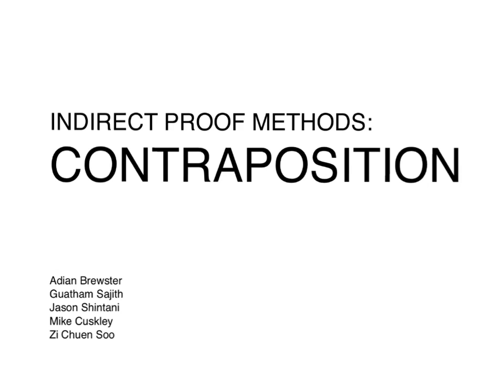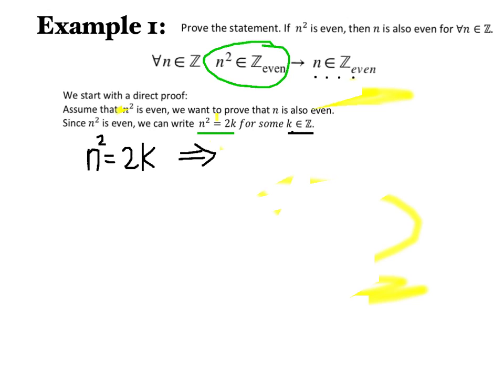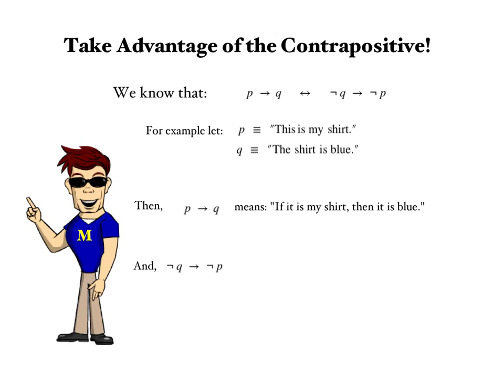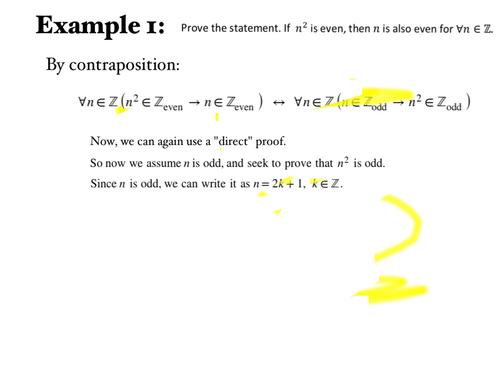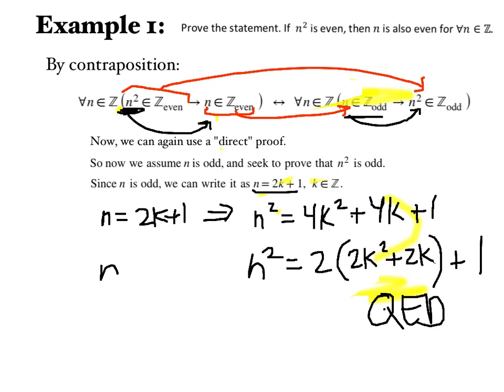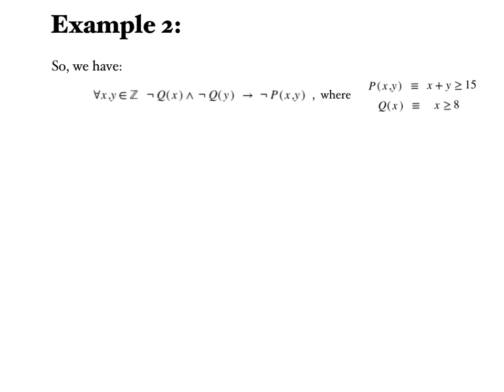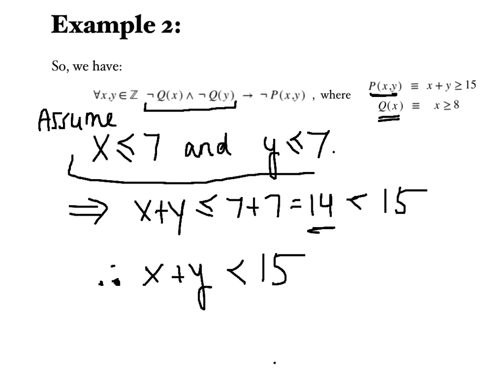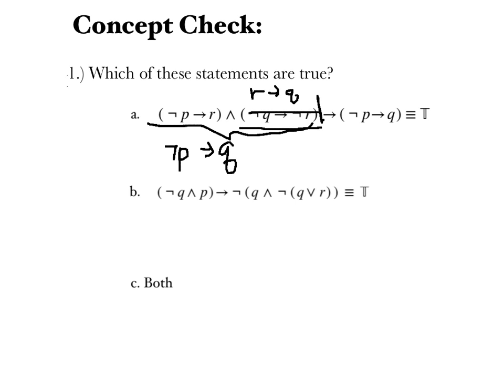EECS 203 - Proof: Contraposition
Group B23